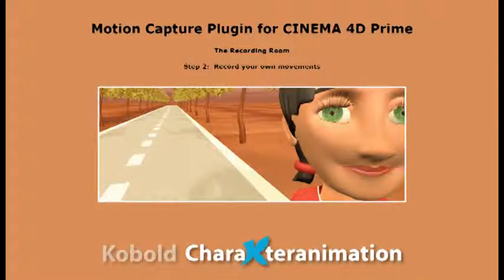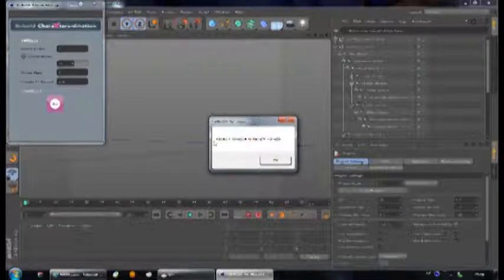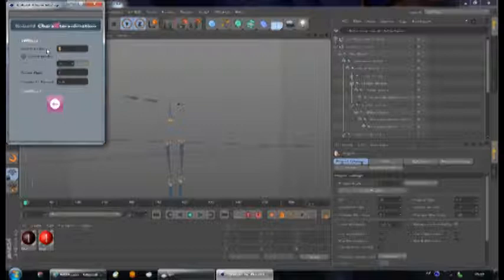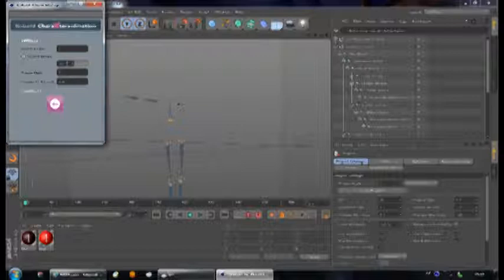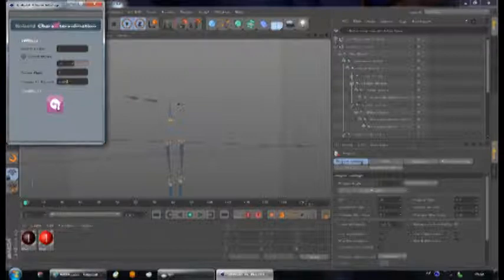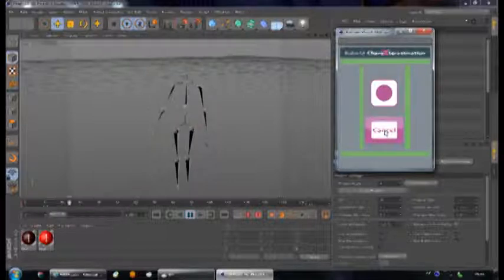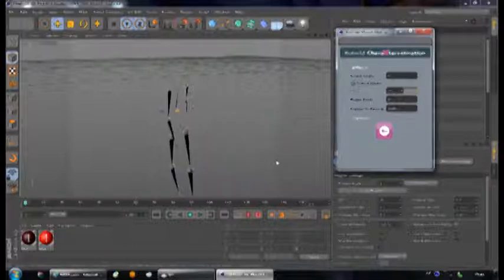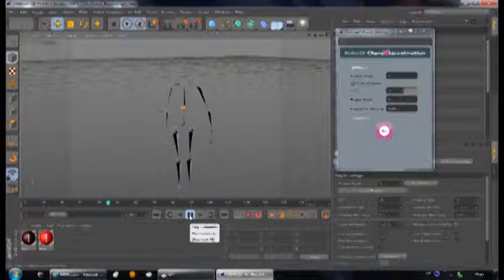Quickstart Video 1: Record Motion Capture Data within CINEMA 4D Prime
This quickstart video tutorial will help you get started with our Plugin "The Recording Room". You will learn how to start the plugin, record your movements using Microsoft's kinect plus our plugin and save your recordings as a .c4d file.